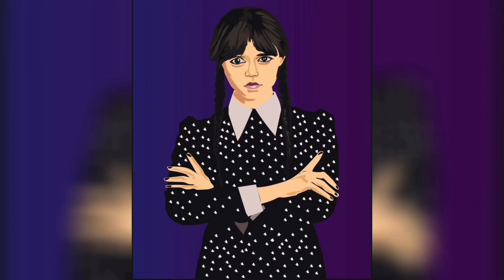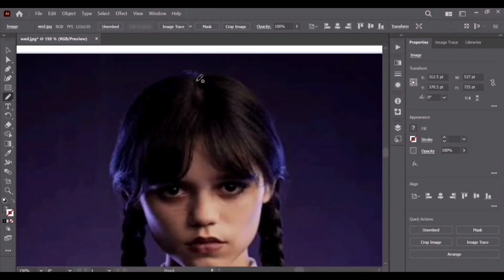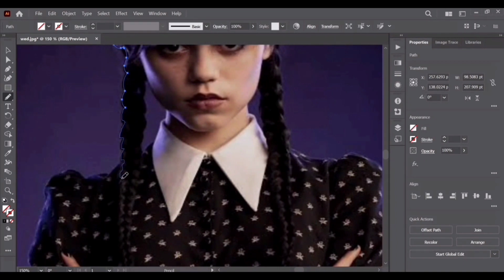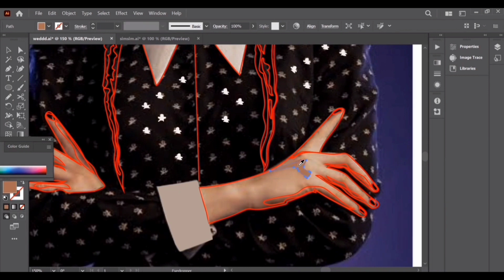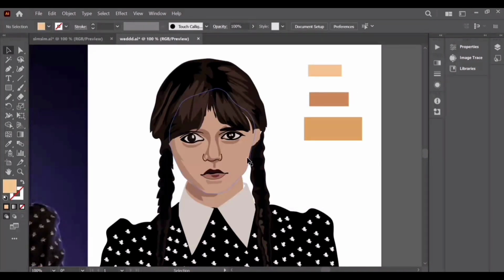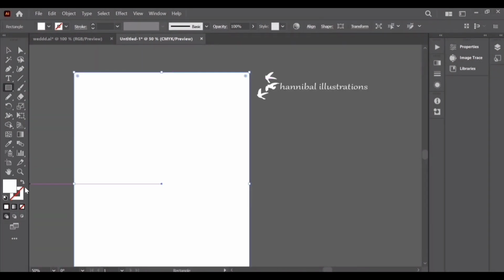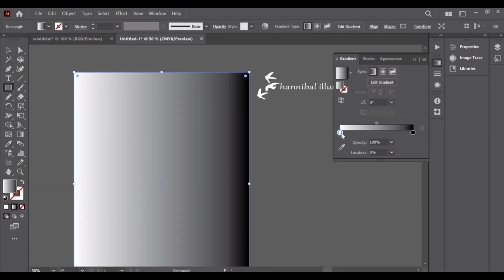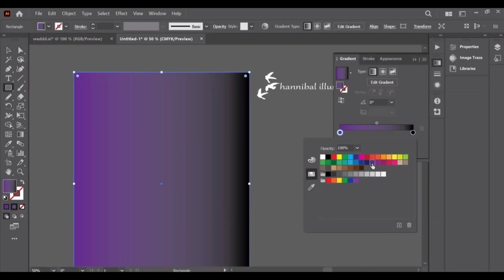How to draw Wednesday Addams Step by Step || Vector art || Adobe Illustrator Tutorial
In this video I have shown how to make an illustration of Wednesday Addams step by step using Adobe illustrator.